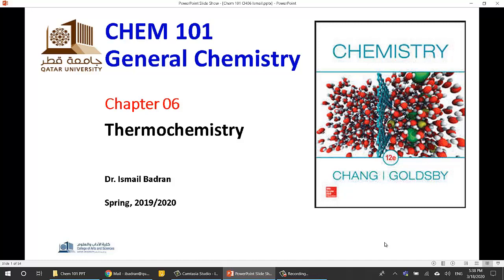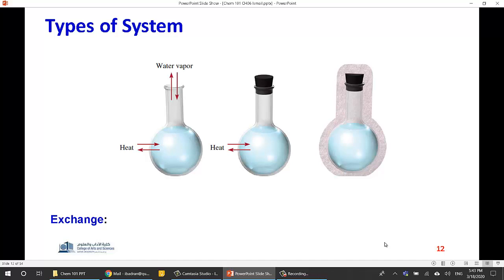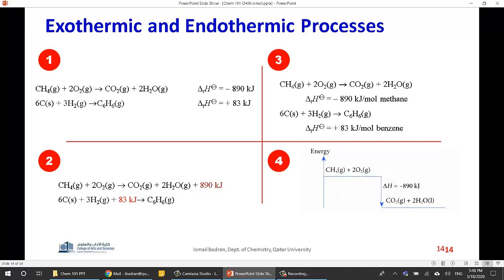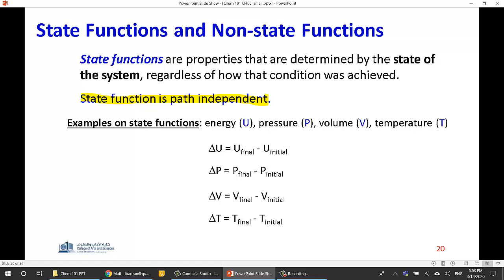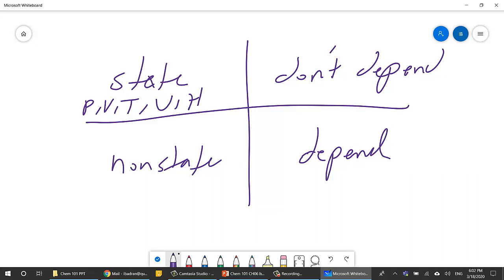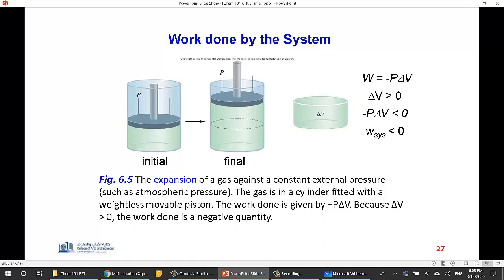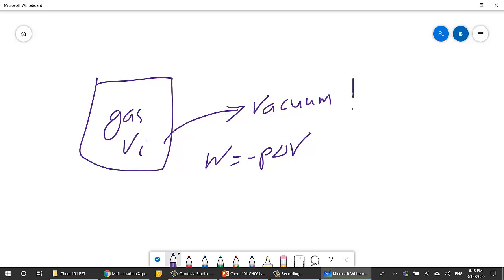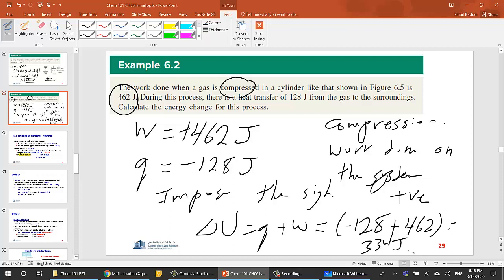CHEM 101 CH6 Thermochemistry Part 1 Ismail Badran